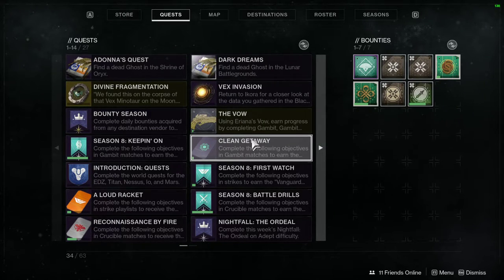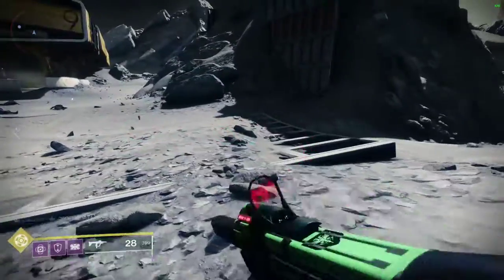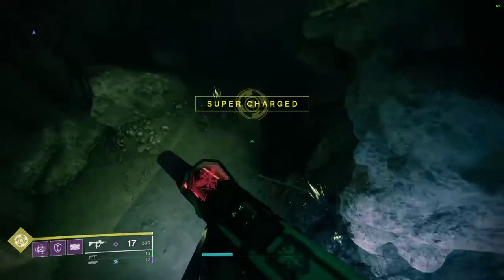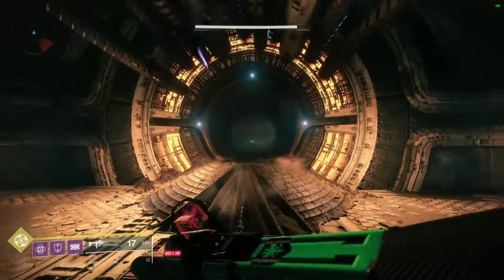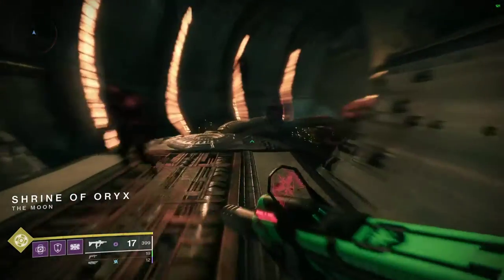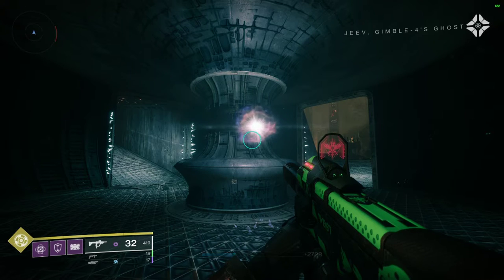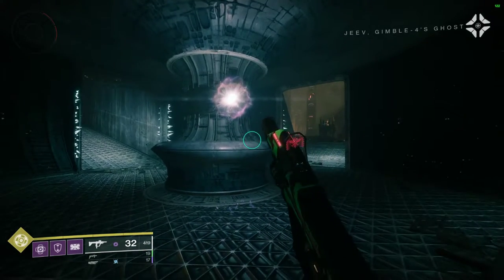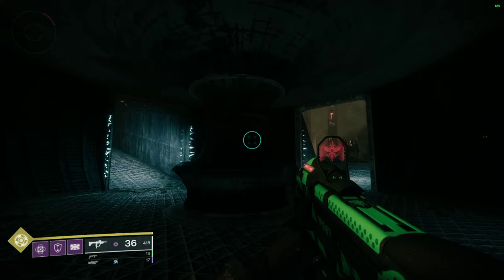Destiny 2 Adonna's Quest Dead Ghost